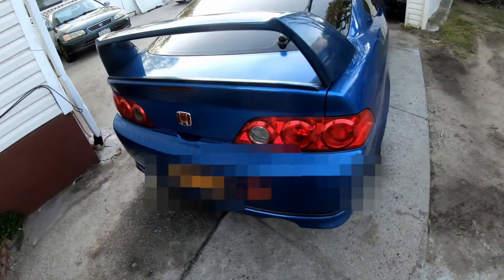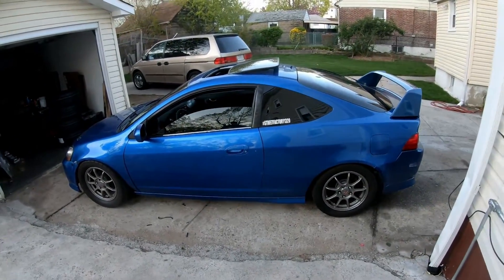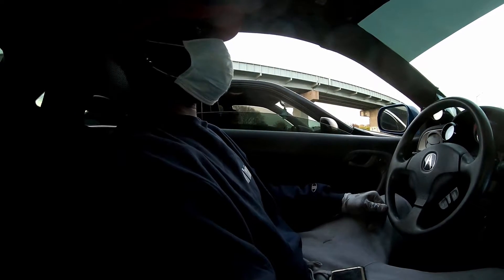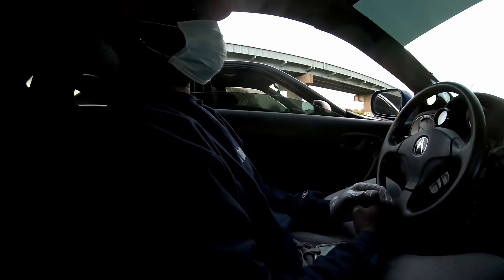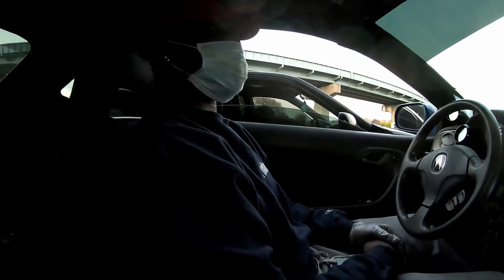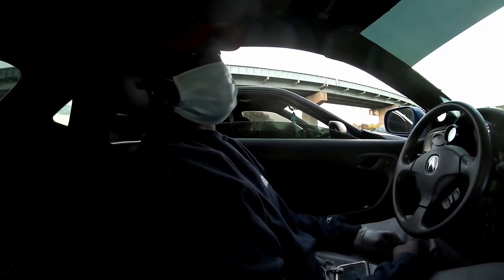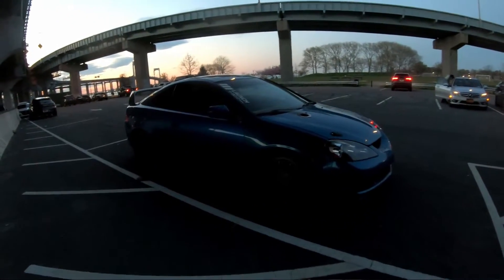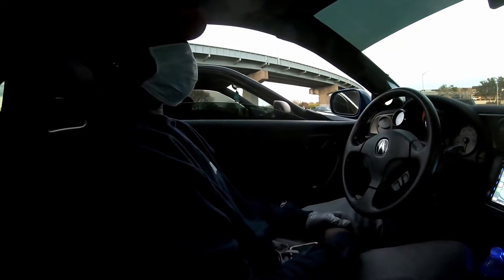400HP Boosted RSX Review